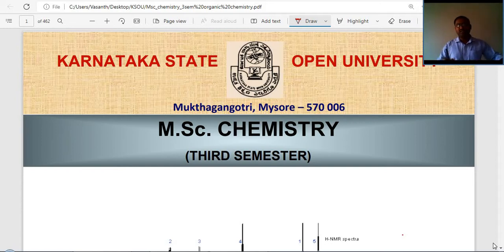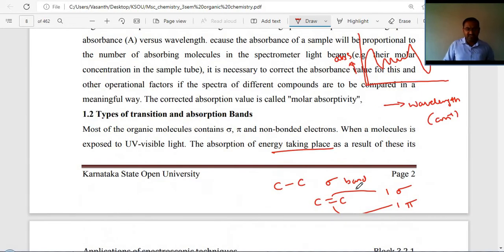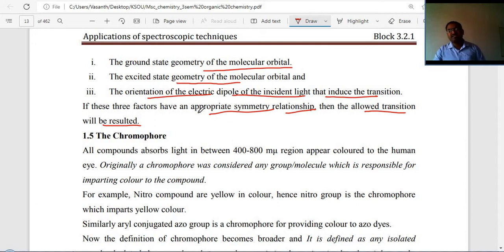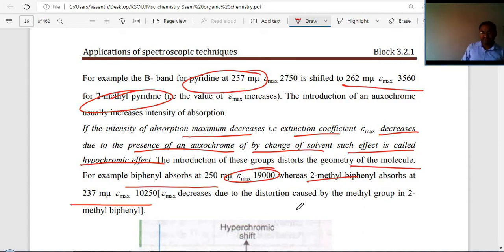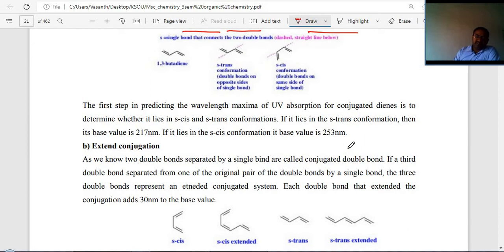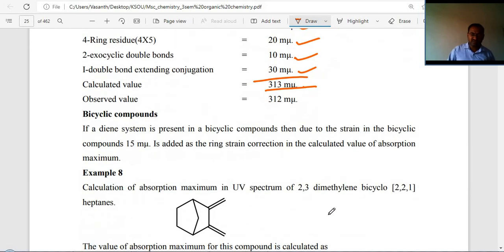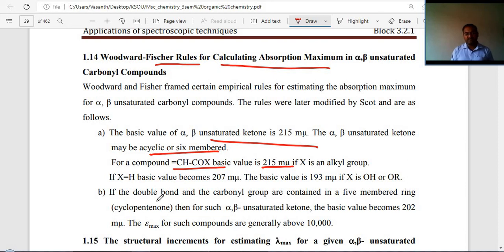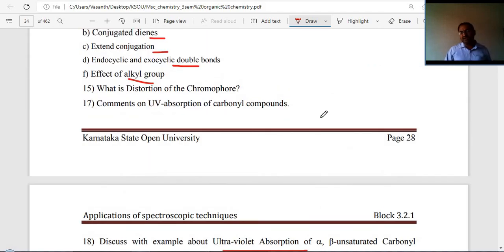KSOU MSC CHEMISTRY 3 SEM ORGANIC CHEMISTRY UV VISIBLE UNIT 1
UV SPECTROSCOPY| VISIBLE SPECTROSCOPY| ABSORPTION OF DIENES| POLYENES| CARBONYL COMPOUNDS| UNSATURATED CARBONYL COMPOUNDS| WOODWARD AND FISCHER RULES| APPLICATIONS UV SPECTRA OF AROMATIC COMPOUNDS